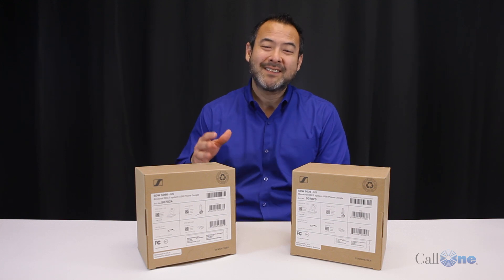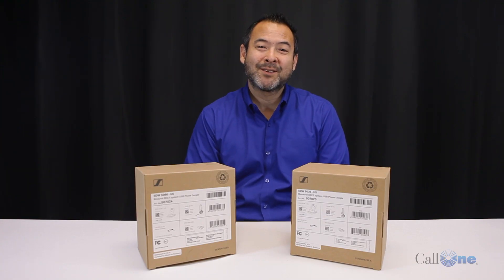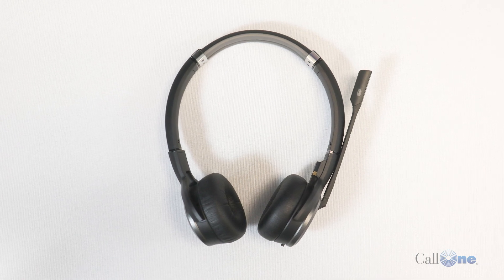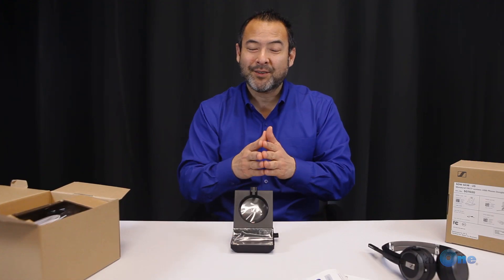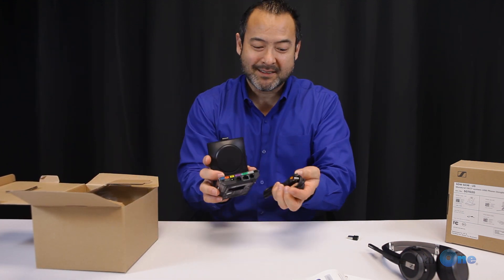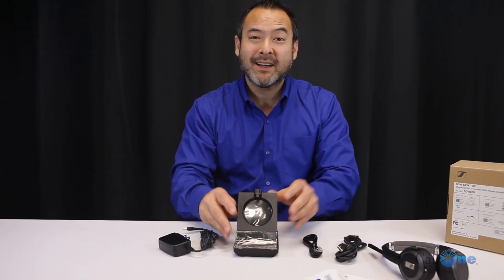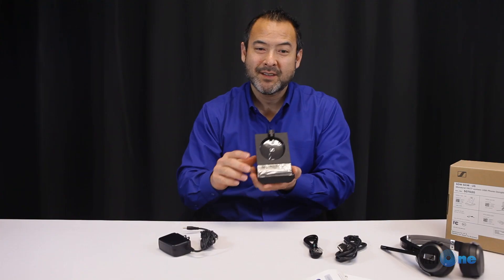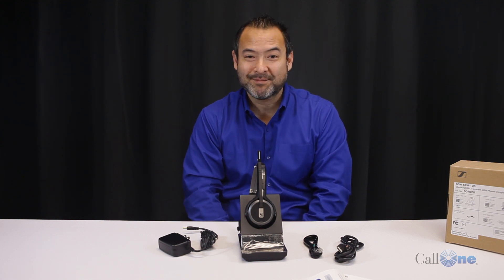Sennheiser SDW 5036/5066 Headset Unboxing!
Today, we're taking a look at these new headsets from Sennheiser! These headsets are definitely geared for users who want lots of connectivity options. We'll be playing around with these and be showcasing them in future videos, so stick around!